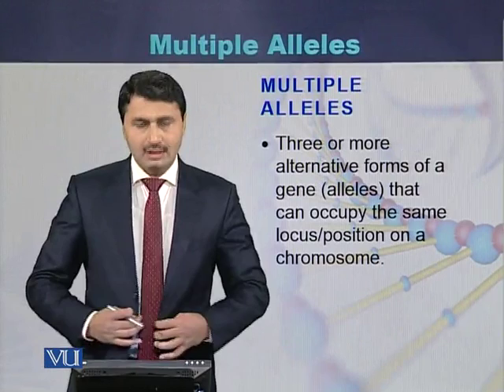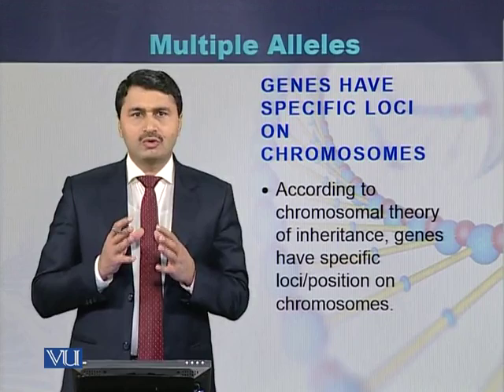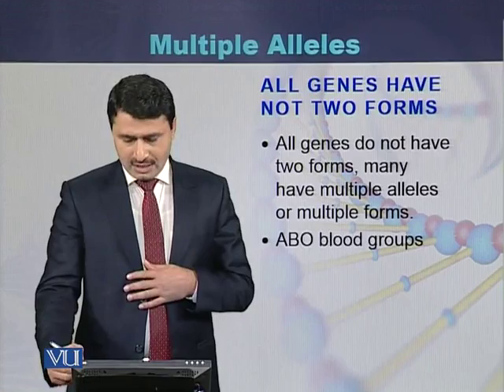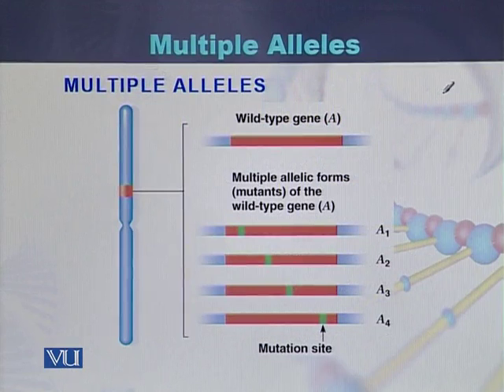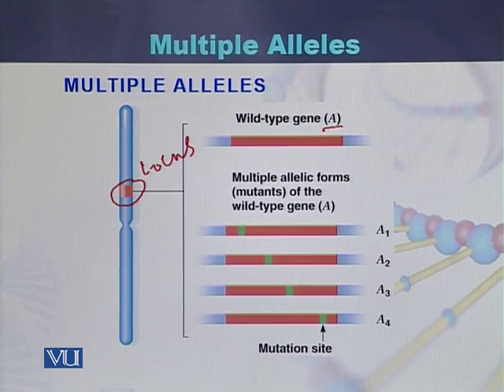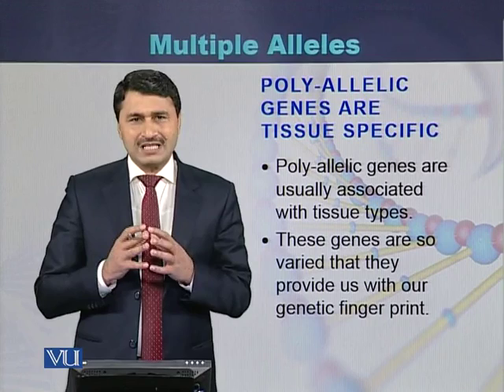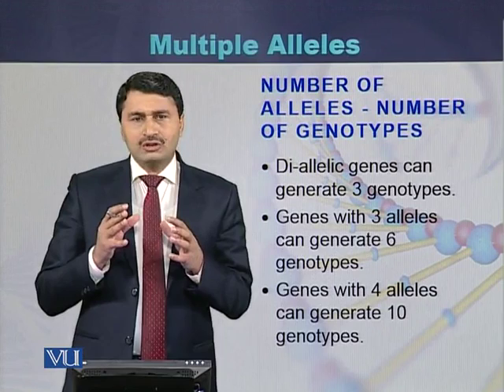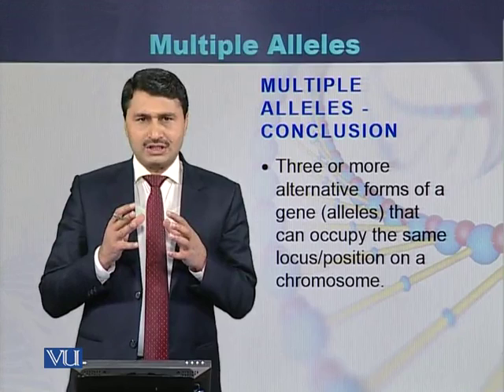BT732_Topic074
Topic: 74